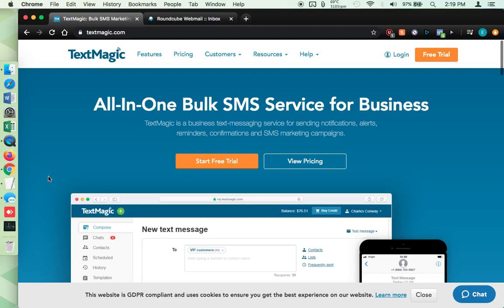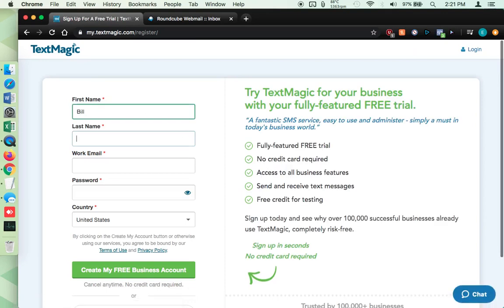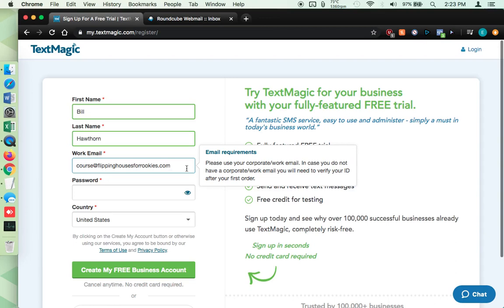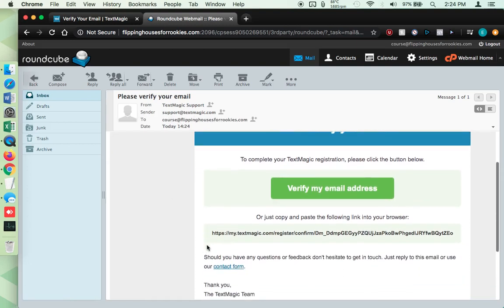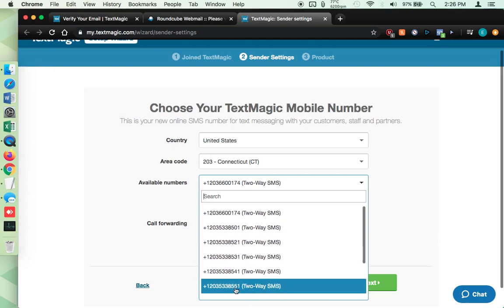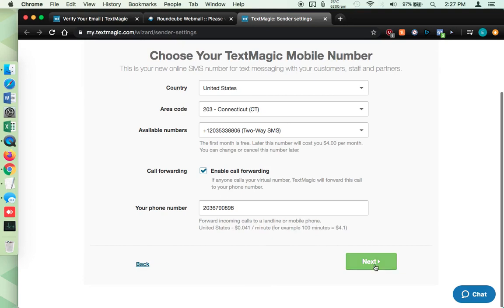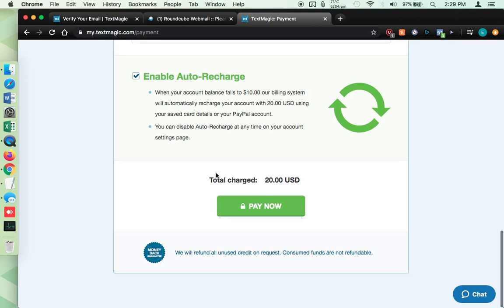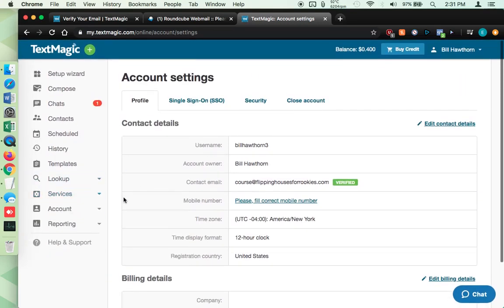Text Messaging Marketing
MOST POPULAR FREE Course For Text Messaging Marketing online!

Deal Maker Bill Hawthorn has done hundreds of creative real estate deals, and taught hundreds of students to successfully do the same.

Now it's your chance to actually find, negotiate, and start doing these MONSTER deals for fast cashflow, and an early retirement.

Many have followed Bill, and had great results. He is very "down-to-earth" with his materials. And says he makes his money doing deals - NOT TEACHING YOU!

What Is Real Estate Creative Deal Structuring
Creative Real Estate Deal Strategies
7 Creative Real Estate Strategies
Creative Real Estate Deal Structuring For Beginners
How To Start Doing Creative Real Estate Deal
Flipping Pretty Houses With Creative Deal Structuring
Hard Money Lender
Private Lender vs Hard Money
Flipping Houses Free Course
Flipping Houses Seminars
Flipping Houses For Rookies